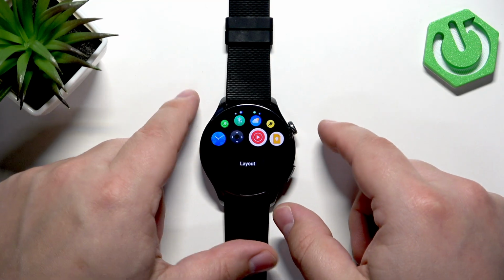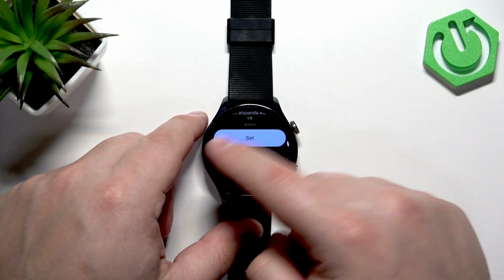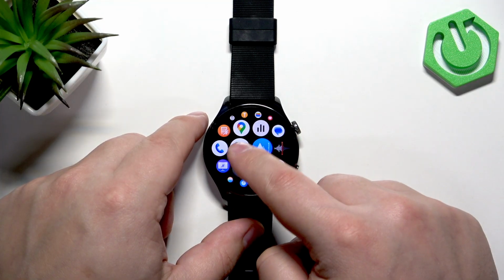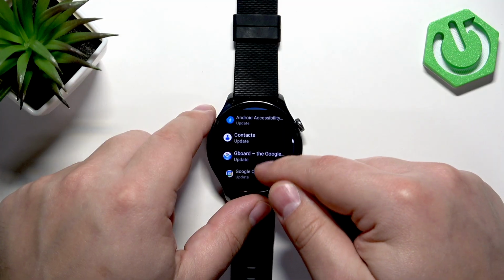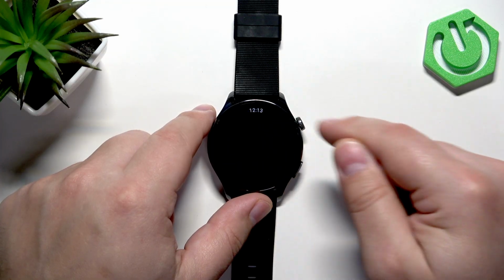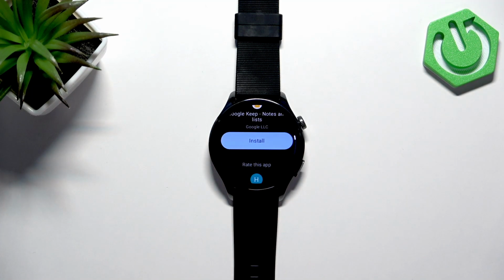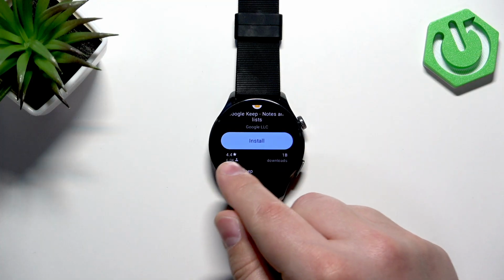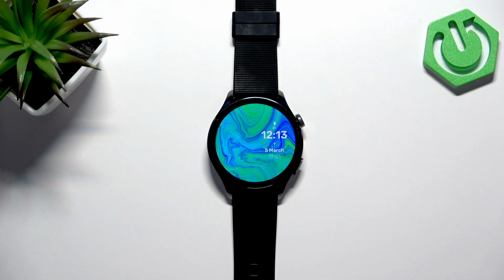XIAOMI Watch 5 – How to Uninstall Apps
Learn how to uninstall applications on the XIAOMI Watch 5 in a few quick steps. This video shows two easy methods: removing apps directly from the watch app menu by pressing the crown, long-pressing the app icon to enter edit mode and tapping the minus/uninstall button; or uninstalling apps from the Google Play Store on the watch by opening Play Store → Manage apps and removing items from the installed list. These steps free storage, declutter your watch, and help troubleshoot app issues. Follow along to see exactly where to press and how to confirm the uninstall so you can reinstall later if needed.

How to uninstall apps on XIAOMI Watch 5?
How to remove applications from XIAOMI Watch 5 using the app menu?
How to uninstall apps from XIAOMI Watch 5 via Google Play Store?

0:00 Intro – what we'll cover
0:14 Two ways to uninstall apps on XIAOMI Watch 5
0:29 Method 1: Open app menu (press crown) and long-press the app icon
0:36 Enter edit mode and tap the minus icon to uninstall
0:56 Method 2: Open Google Play Store on the watch and go to Manage apps
1:15 Confirm uninstall — install button appears after removal
1:36 Outro and subscribe reminder